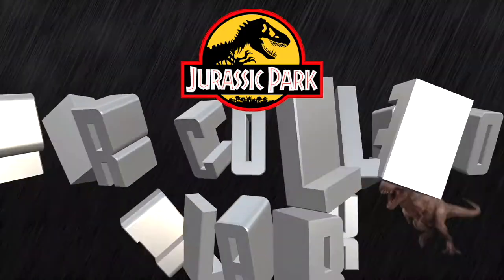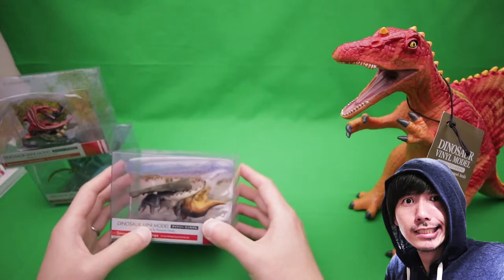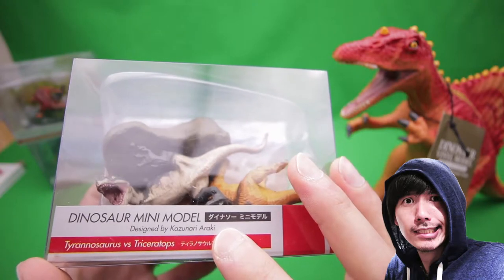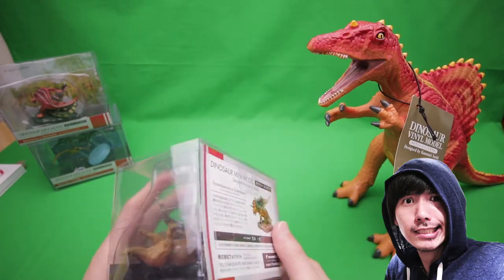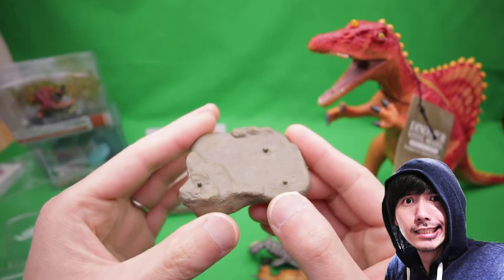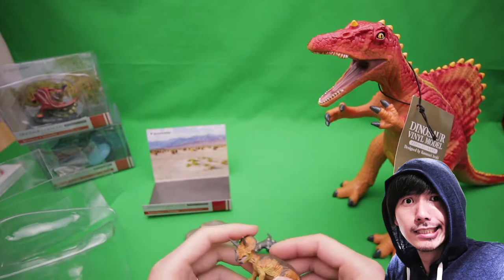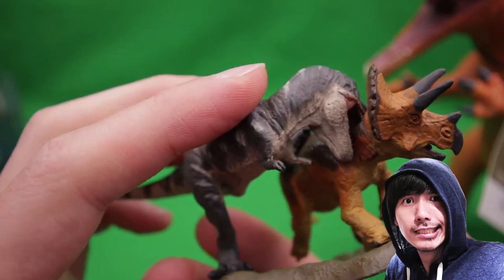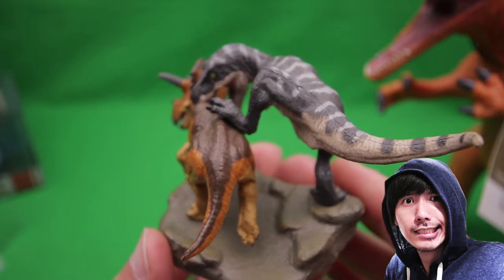T-Rex vs. Triceratops Figure!! Favorite Co. Ltd JAPAN - Part 1 -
Favorite Co. JAPAN mini models from Japan!

Jurassic Park, Jurassic World, Fallen Kingdom, Mattel, Papo, Rebor,